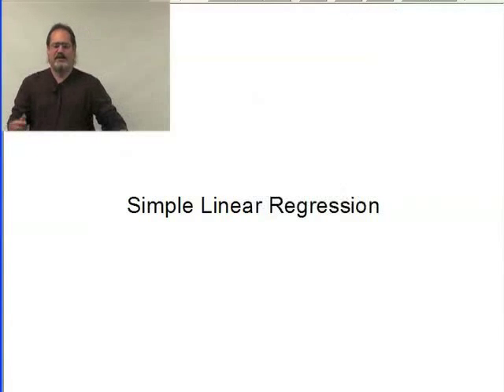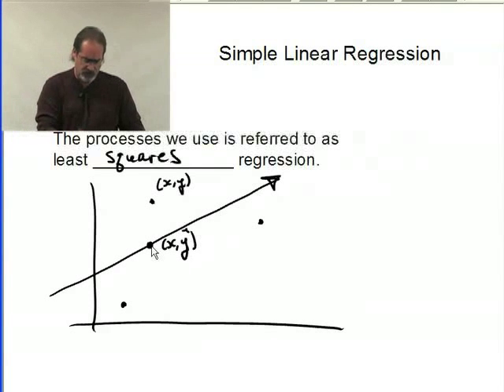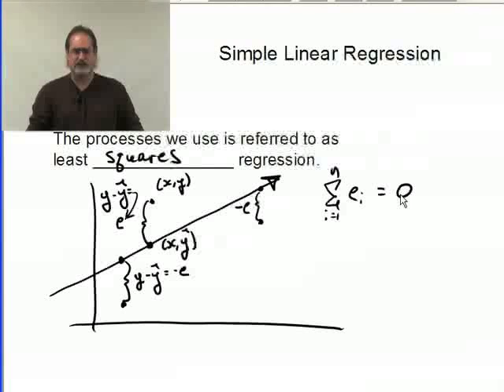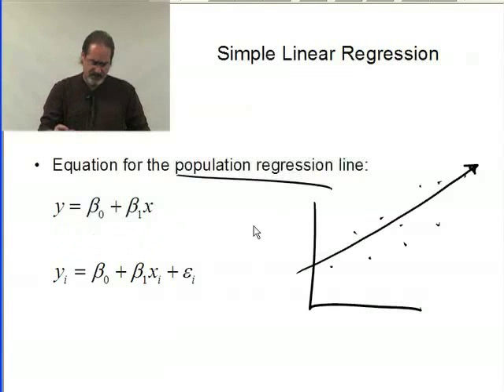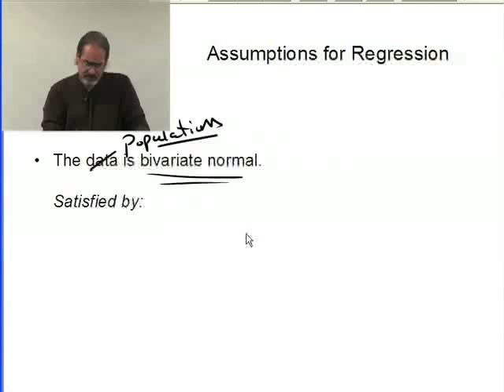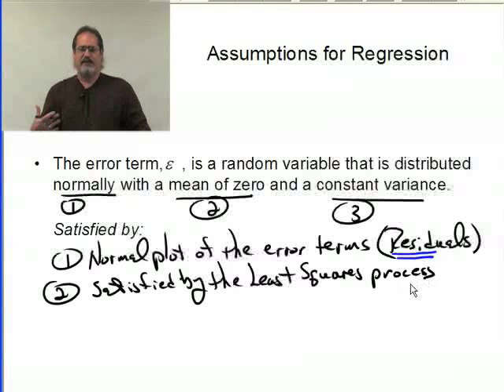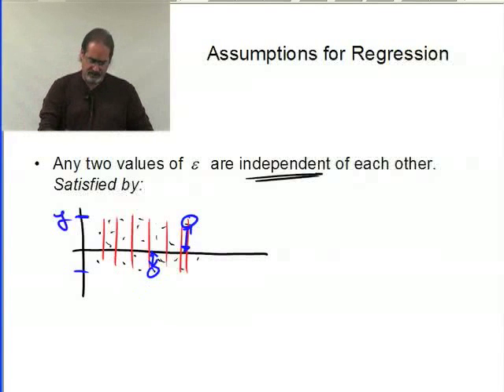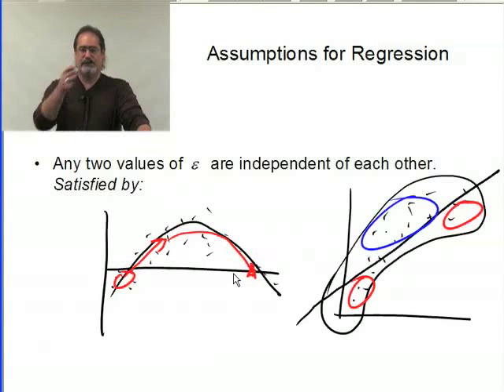CH16P5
Part 5: Simple Linear Regression